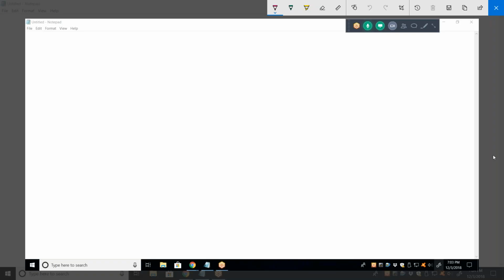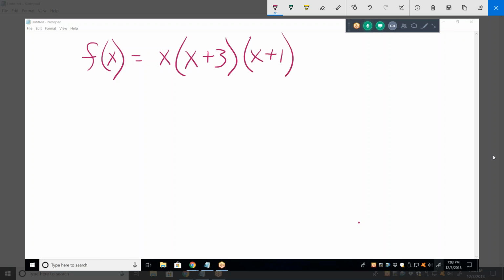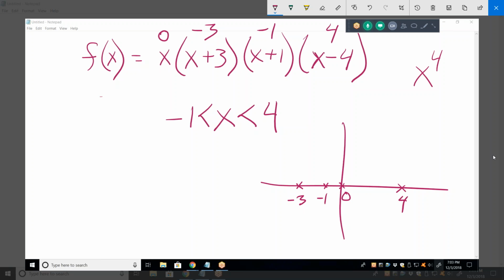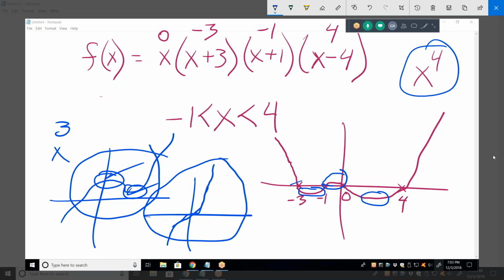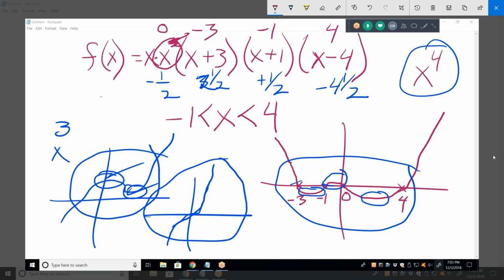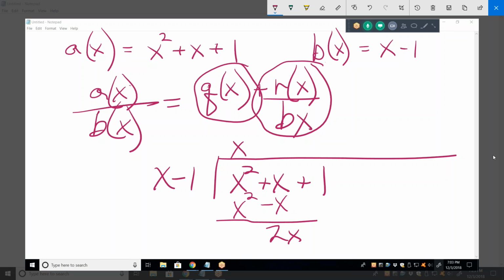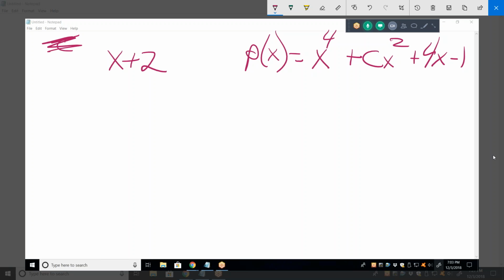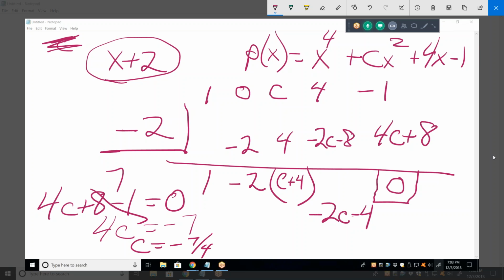Online PreCalc tutoring, JM120318